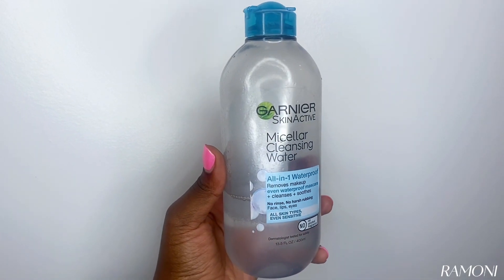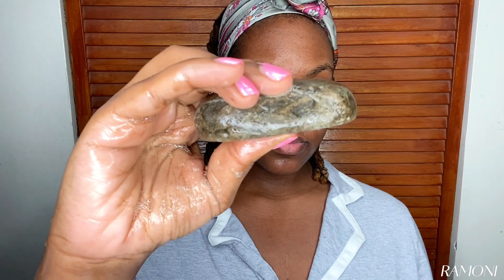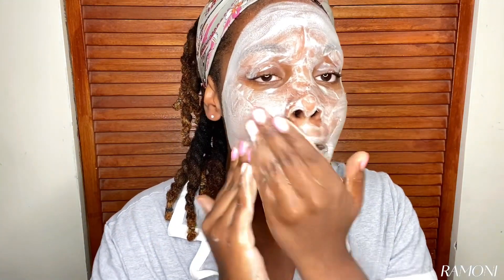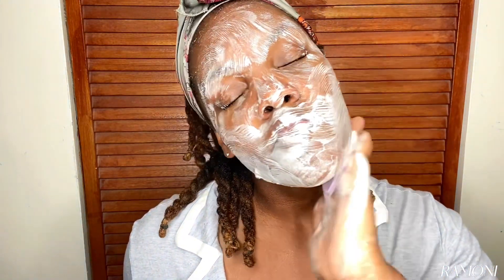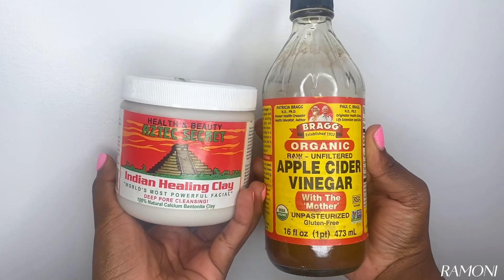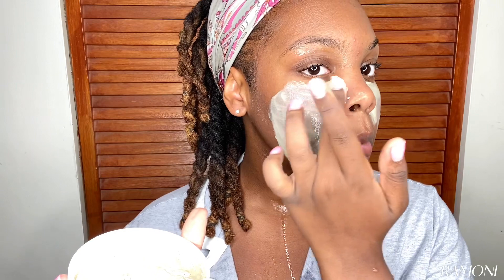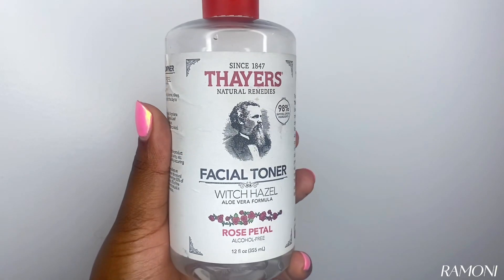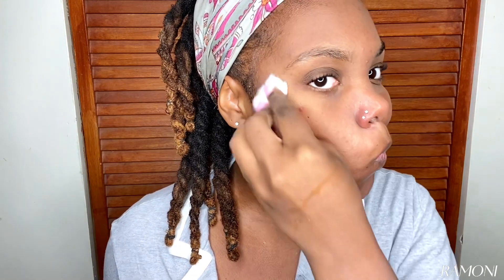The Affordable 5 Step Skincare Regimen That HEALED My Skin (eliminates acne & hyperpigmentation)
Here’s my night time skincare routine that’s helped me eliminate acne, hyperpigmentation and dark spots. Hope you enjoy and I hope these items also work for you!

0:00 - Micellar Cleansing Water
0:54 - Black Soap
1:59 - Clay Mask
2:53 - Witch Hazel
3:23 - Shea Butter

Micellar Cleansing Water

Black Soap

Face brush

Aztec Clay Mask

Witch Hazel

Shea Butter

All skincare products